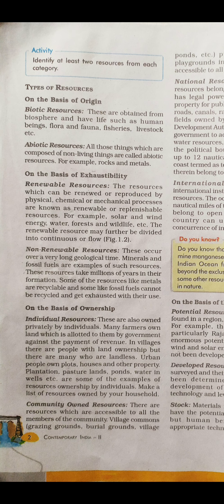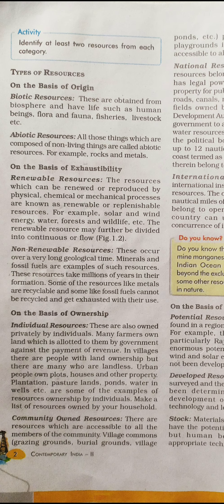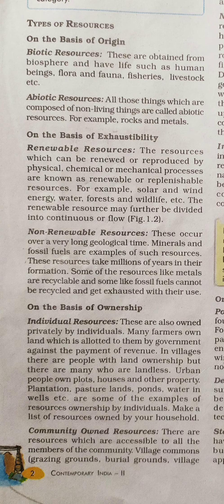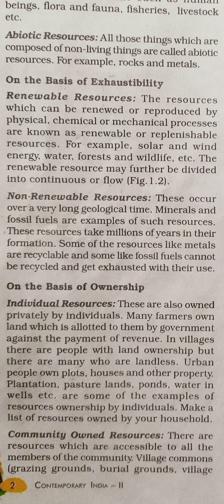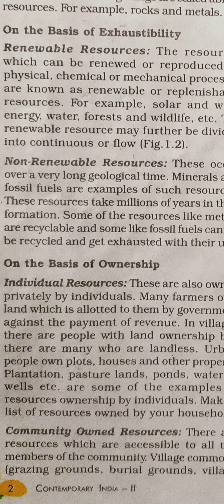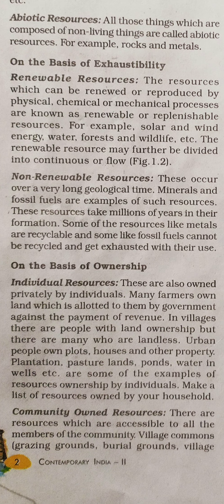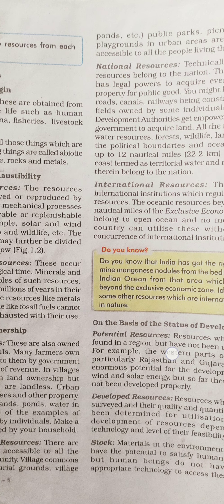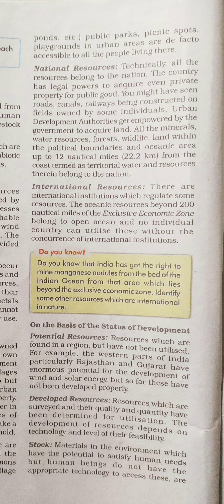Geography Ch 1 Resources and Development Part III Class X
Linewise explanation